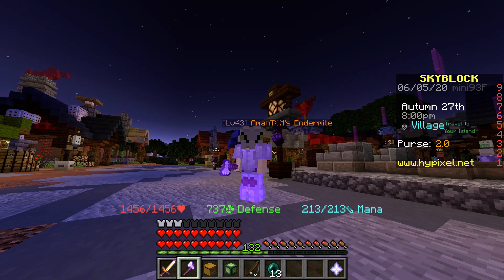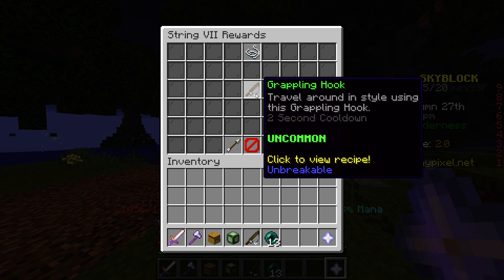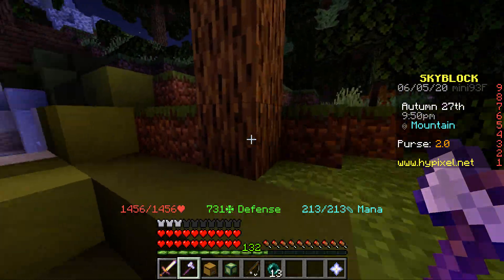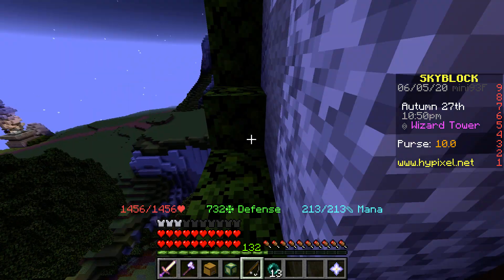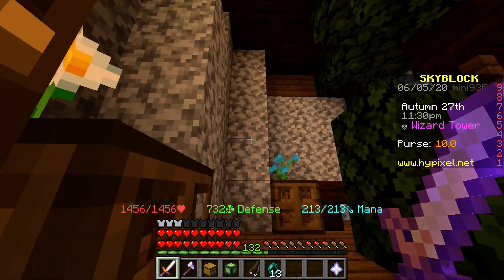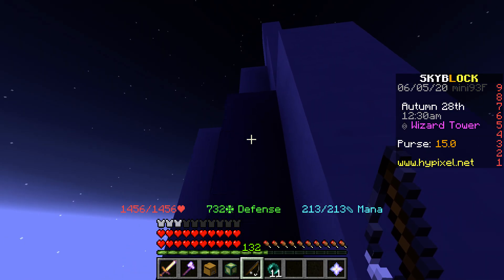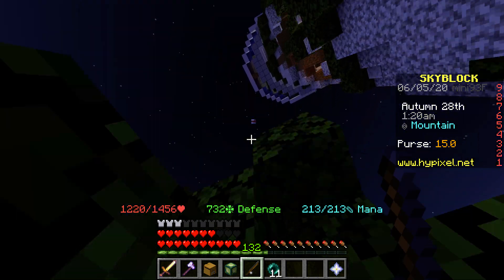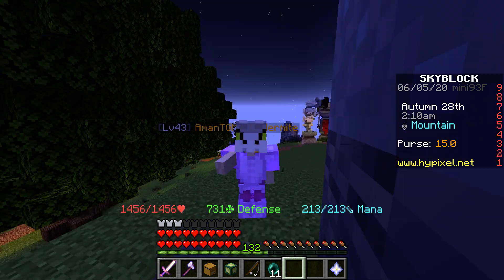Hypixel Skyblock - All 5 Fairy Soul WIZARD TOWER Locations!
For more Minecraft and fairy soul videos subscribe to the channel and hit the bell icon so you will know when I upload next and leave a like will help me out THANKS :D

-Do These--

--Social Media--

Linking Soon

minecraft skyblock but you only get one block (#3),